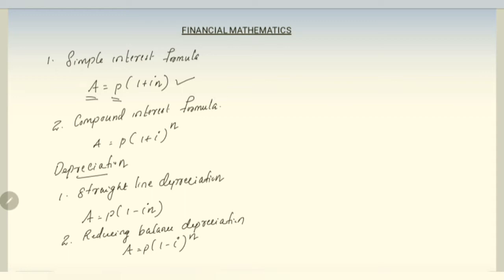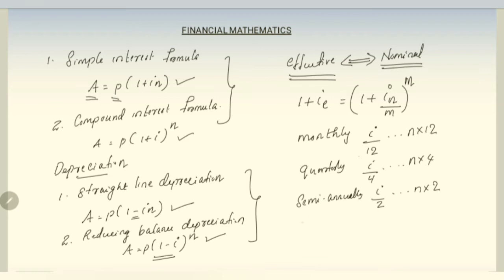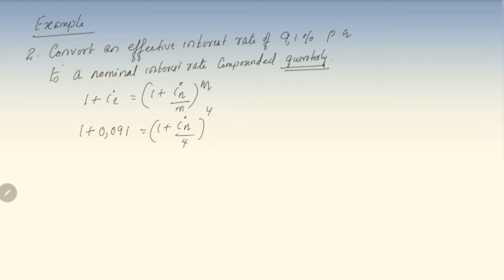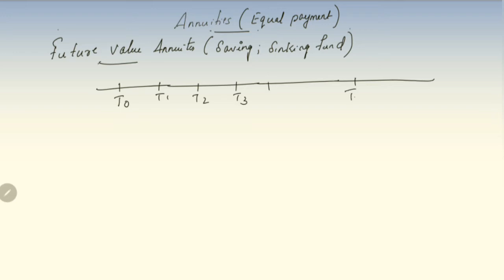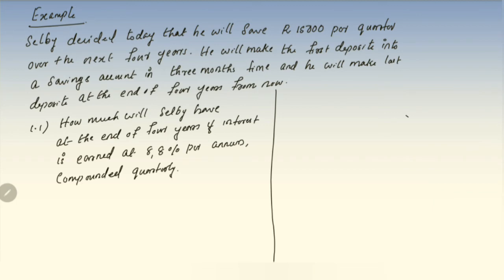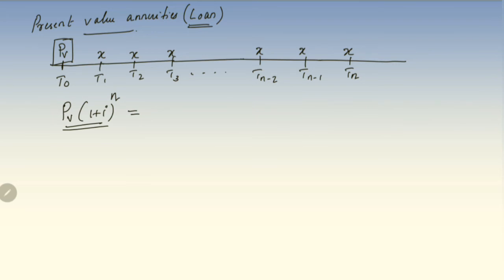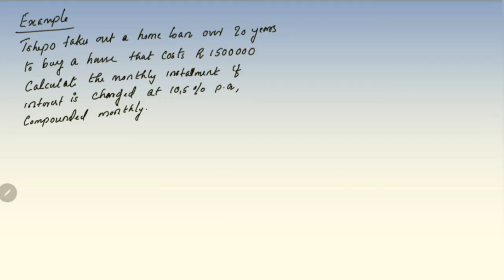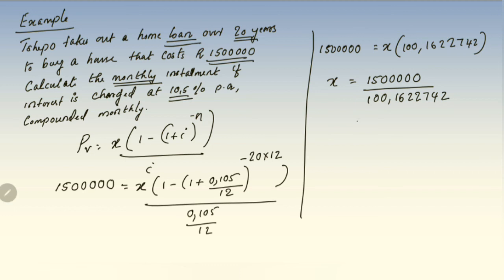Grade 12# Financial mathematics# part 1# Future and present value formulas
It talks about Simple interest formula
Reducing balance depreciation
Covert effective to nominal
Convert nominal to effective interest rate
Deriving future and present value with one example